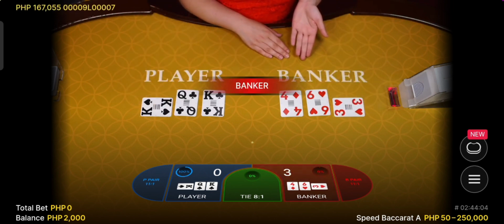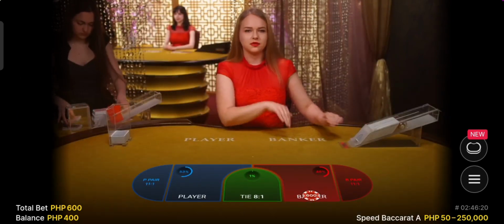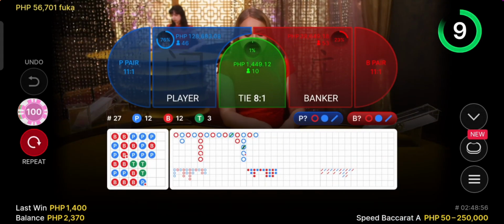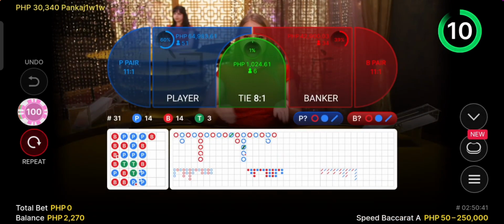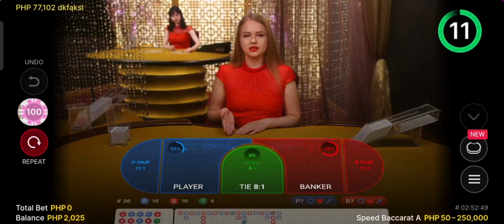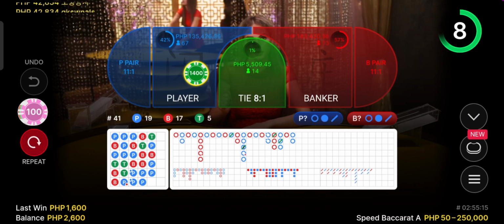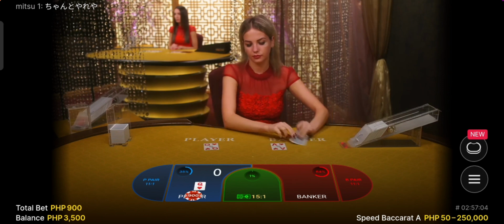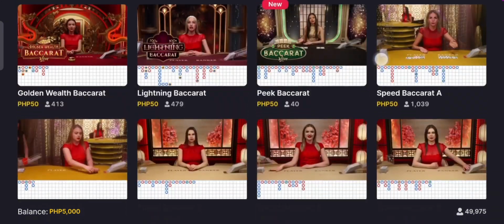BACCARAT (ENG.SESSION)| SOLID SESSION USING THE LATEST STRATEGY WITH BIG PROFIT💸💵🤑